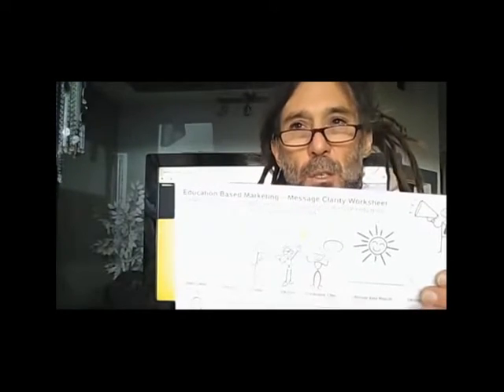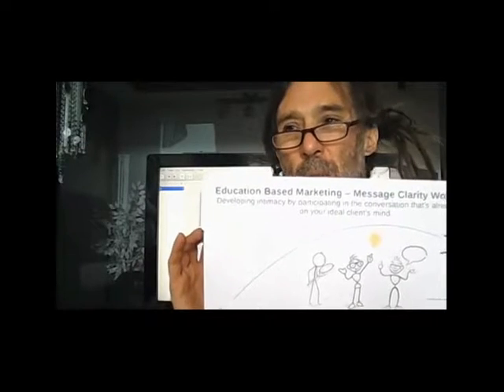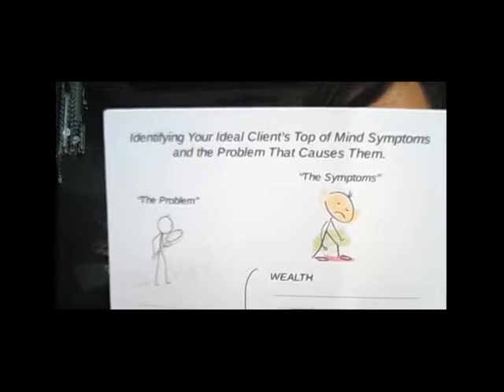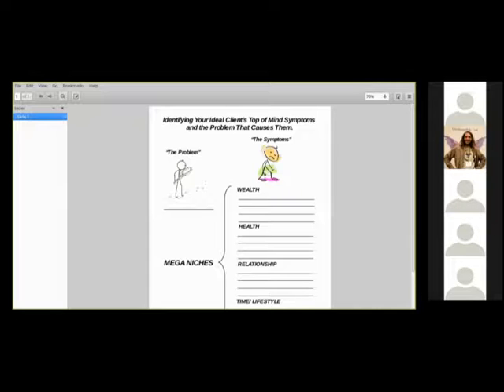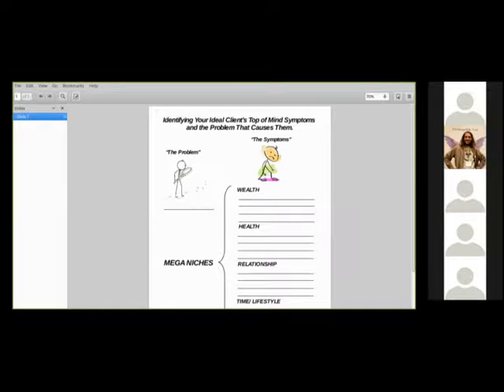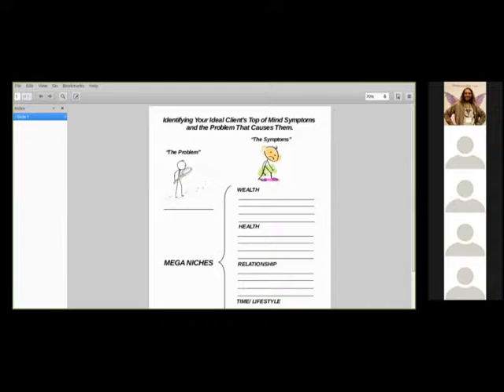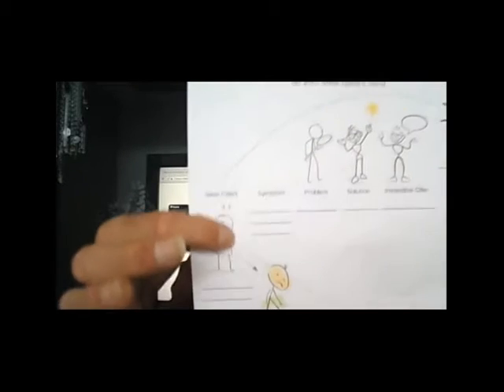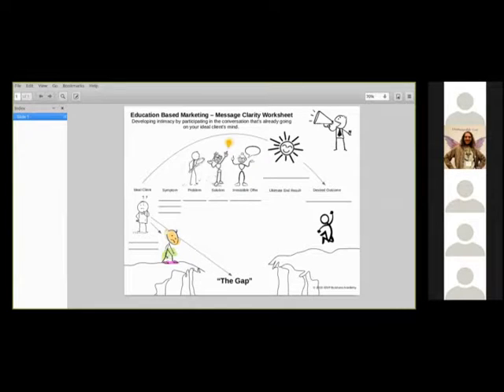Marketing Mastery: Module 1c